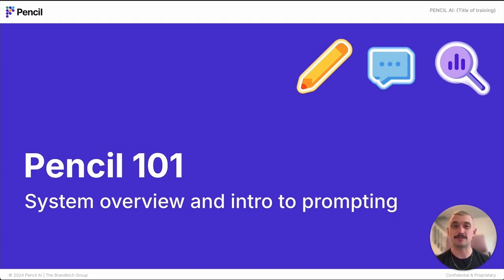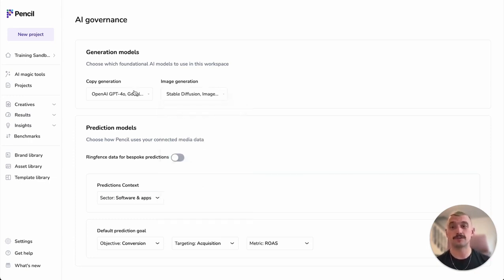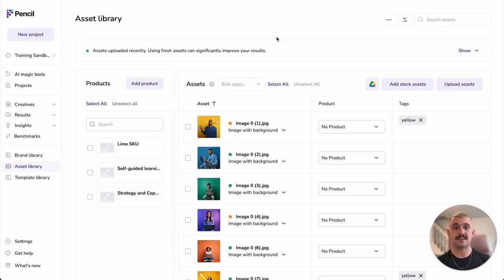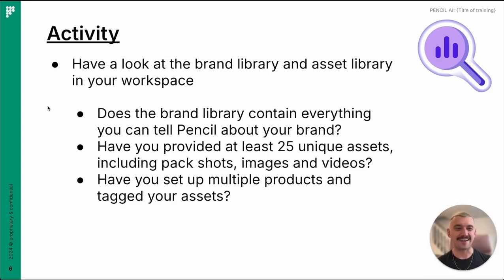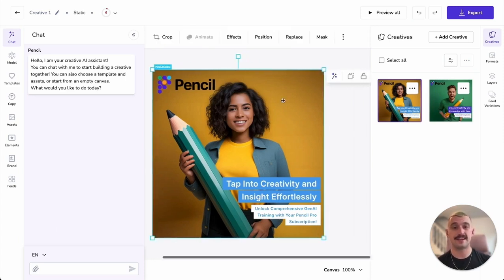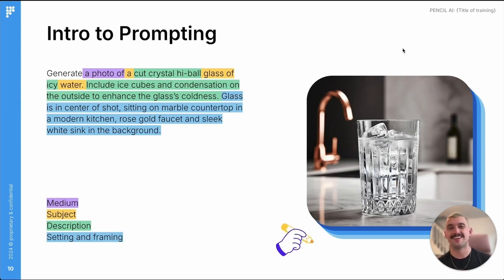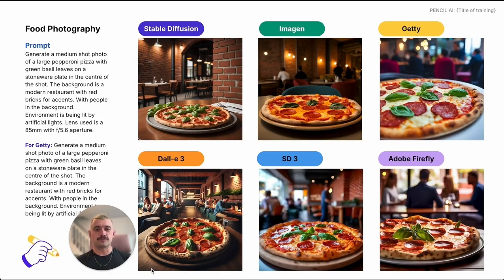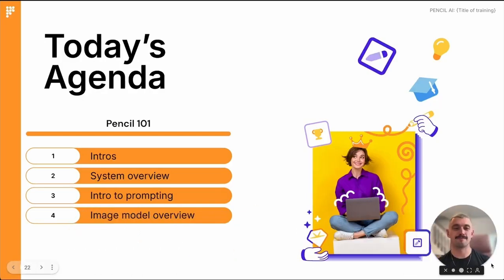Pencil 101 ✏️ Self-guided Learning Module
In this video we work through our Pencil 101 session, giving you a chance to explore a Pencil Pro workspace and to understand Pencil's main inputs and outputs. All of our self-guided learning videos are designed to be viewed alongside use of the platform, so make sure that you are logged in and ready to have a go before pressing play!